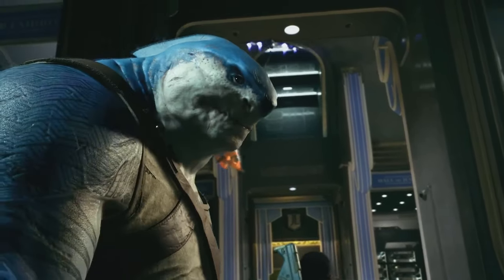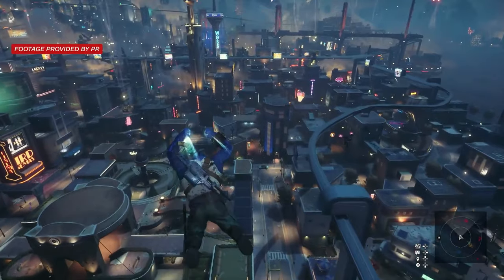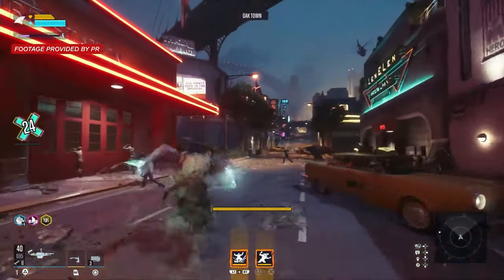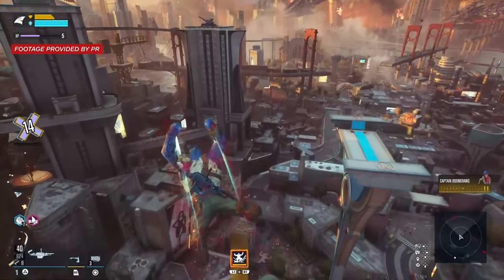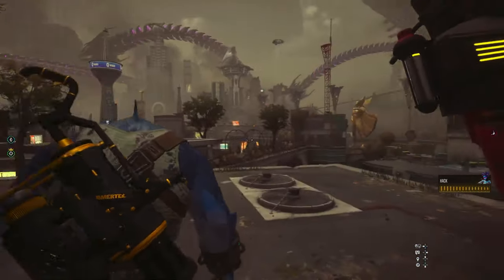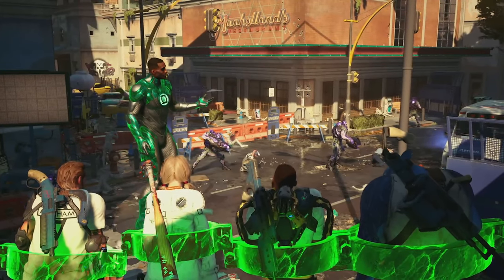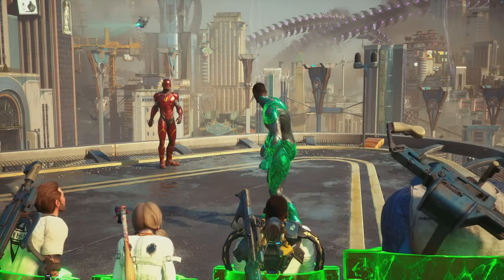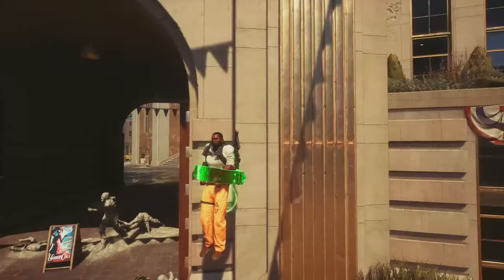I Played Suicide Squad: Kill the Justice League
In this video, I spoke about how I felt after playing Suicide Squad: Kill the Justice League Closed Alpha